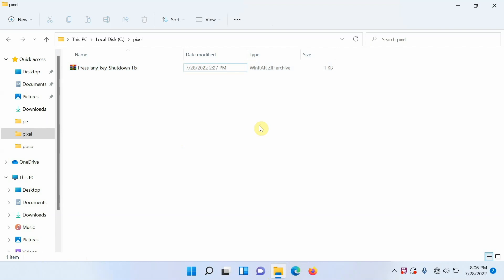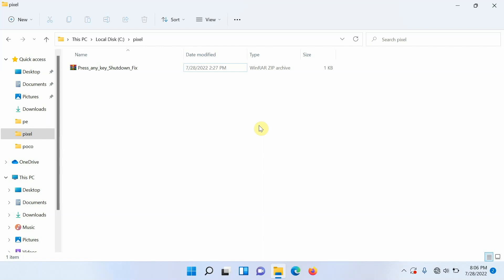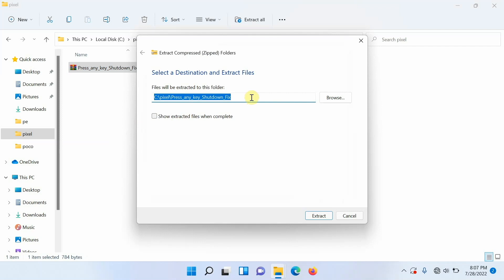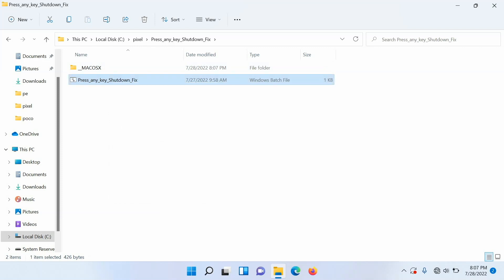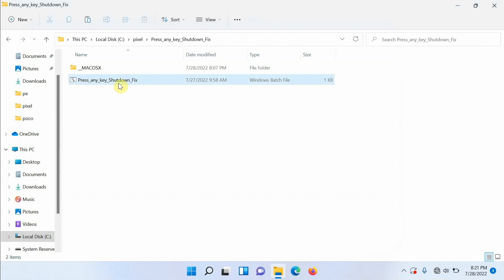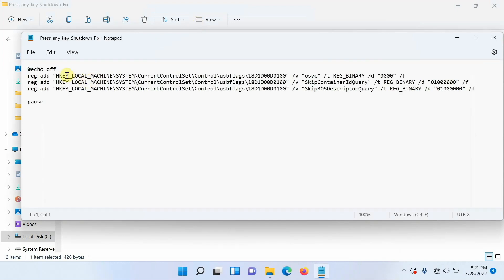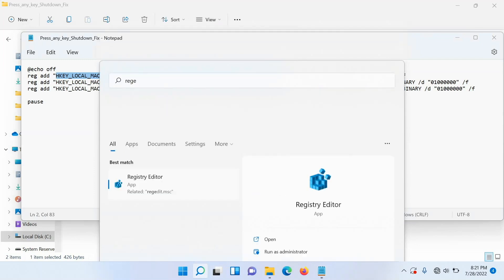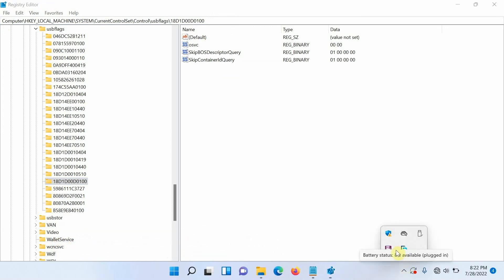How To Fix Press Any Key To Shutdown Fastboot Error | MIUI Devices | Without Usb Hub or USB 2.0 Port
Do you want to learn How To Fix Press Any Key To Shutdown fastboot Error for MIUI Devices Without Usb Hub or USB 2.0 Port? In this detailed video tutorial we will show you how to fix Press Any Key To Shutdown fastboot error For MIUI Devices Without Usb Hub or USB 2.0 Port. This process should work on both Intel and AMD based computers.

**Fix Press Any Key To Shutdown Fastboot Error Important Links**